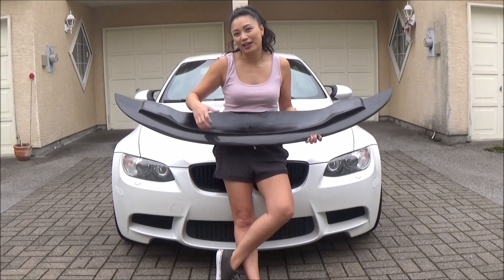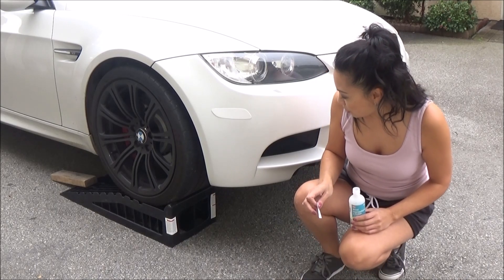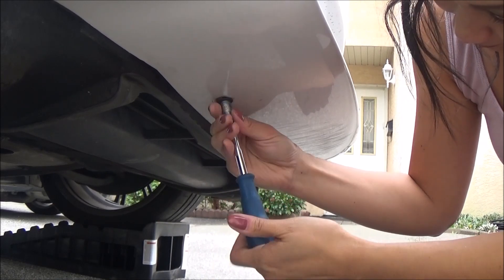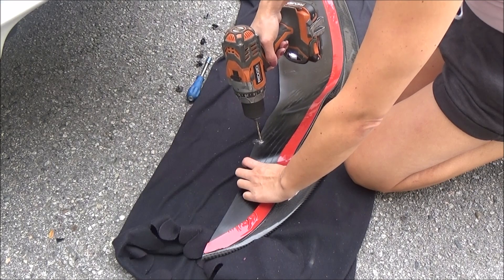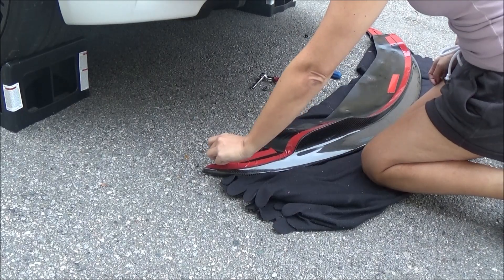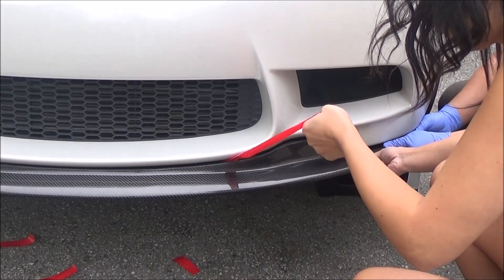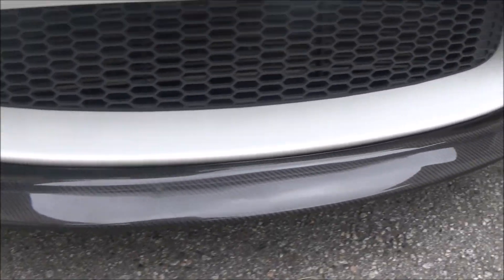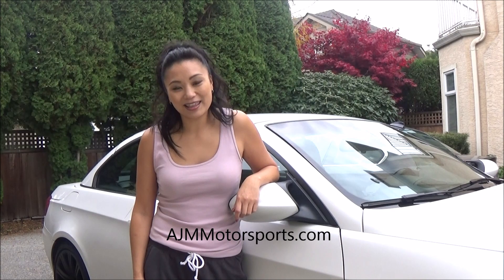How to install a carbon fiber front lip on a BMW M3 - GTS style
Tara installs a carbon fibre GTS style front lip onto her 2011 BMW m3 convertible.
3M double-sided tape for 30lbs is from Home Depot.